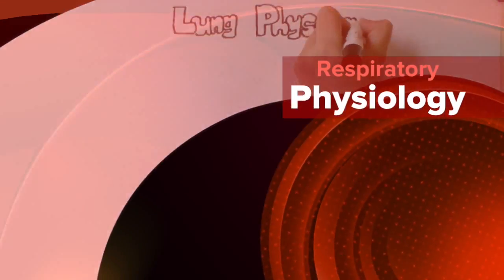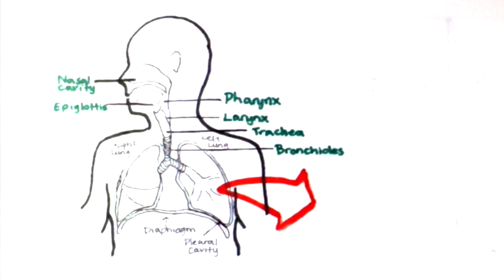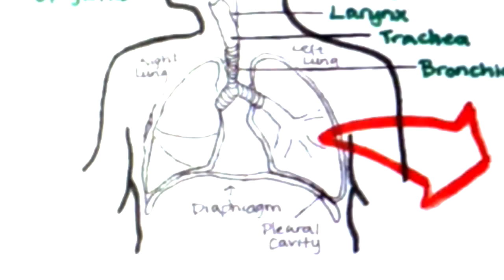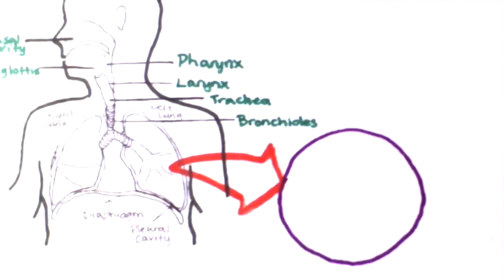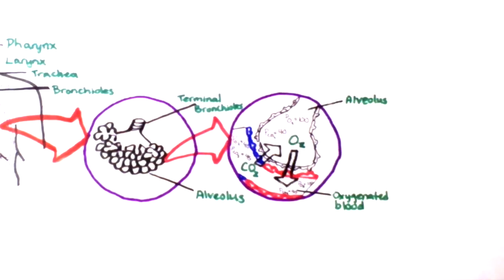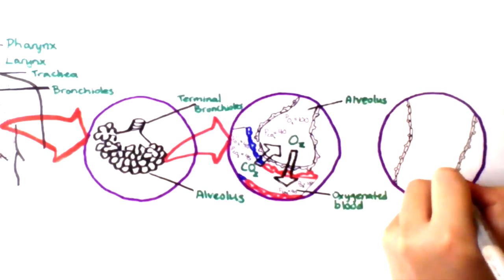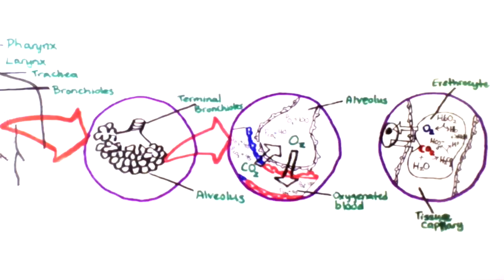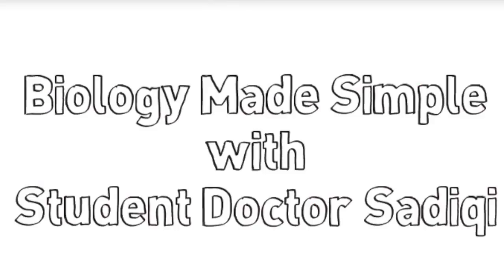Respiratory system made easy!!!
A quick look at the Respiratory system and gas exchange.